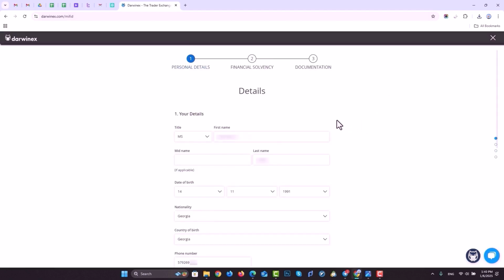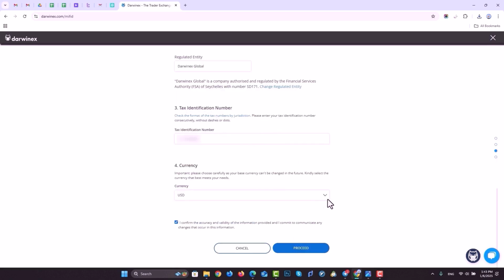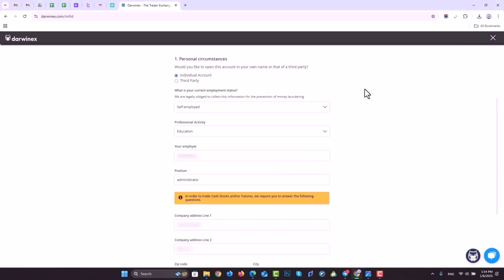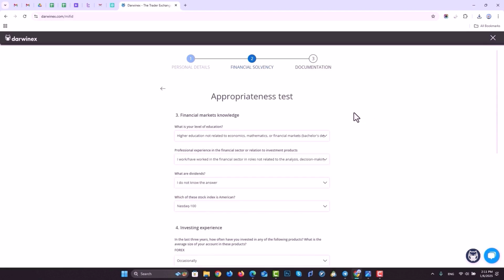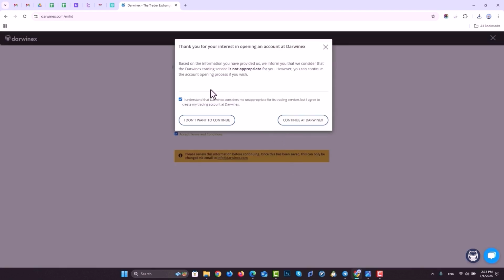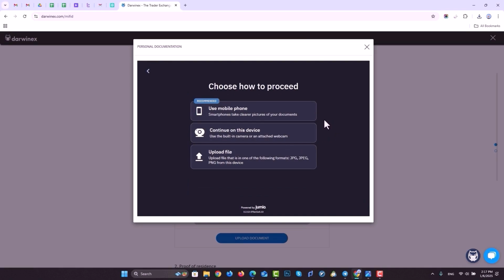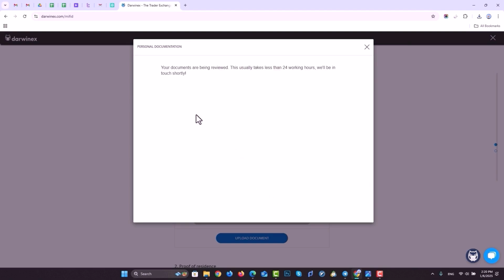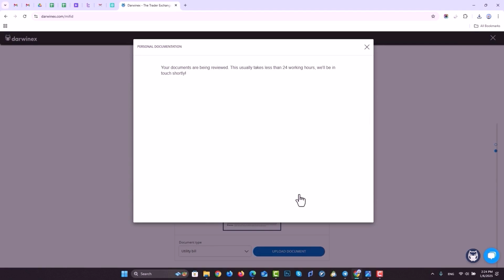✅ Darwinex Verification 2025 - Personal Data and POI Document Upload [TradingFinder] ✅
📝 Darwinex Verification 2025 [Global Branch Sign-up Guide]! 🚀📊

Want to complete your Darwinex verification process quickly?

🌍 This step-by-step guide walks you through verifying your Darwinex account to access Forex, Stocks, and CFD trading with institutional-grade execution and top-tier security! 🔒💹

🔥 Why Verify Your Darwinex Account?
✅ Secure & Fast Verification – Trade with confidence! 🚀
✅ Access Forex, Stocks & CFDs – Expand your portfolio! 📈
✅ Trusted Global Broker – Regulated & transparent! 🌍

💡 Complete your verification today and start trading with Darwinex! 🚀

00:00 Introduction
00:19 Personal Information Section
01:22 Financial Section
02:11 Questionnaire
02:52 Identification Document Section
03:47 Second Verification Section
04:38 Conclusion